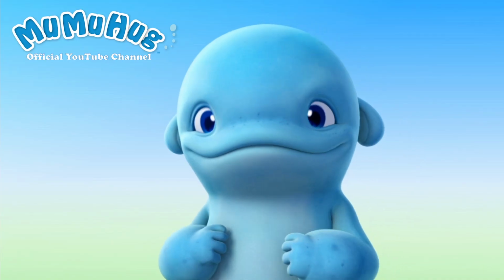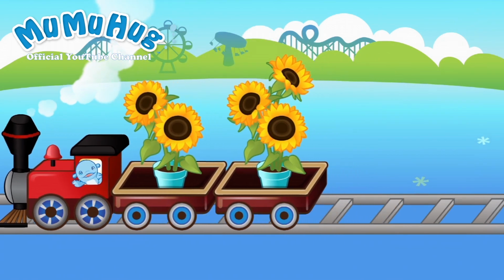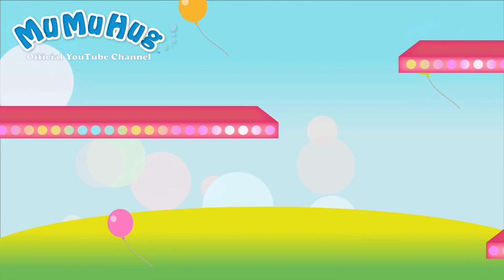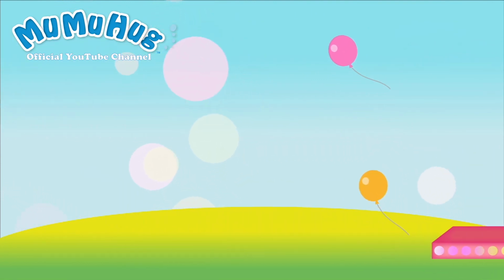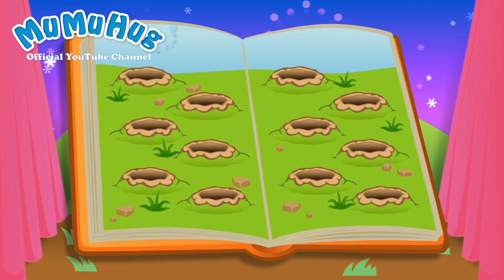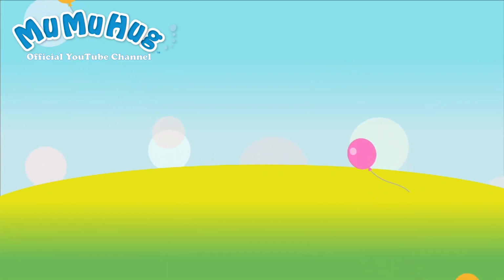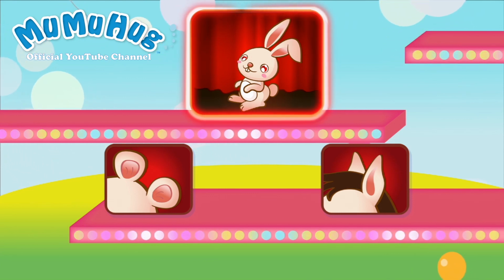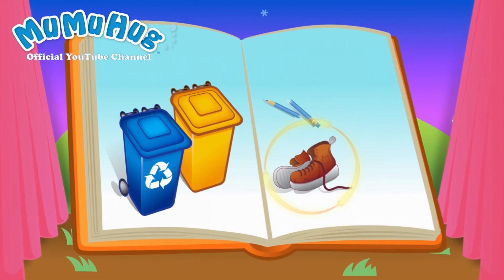【30MIN】🎵🎶🎵Play Music with MuMu! | MuMu&Me | MuMuHug World | 안아줘요 무무 | Муму абдымаць| 姆姆抱抱🐋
Twitter ► Mumuhug World  @HugMuMu1

🚂🚂Episode Title: Little Desert Train🚂🚂
With the concept of a sushi train, combined with a variety of colorful snacks and deserts, brings out the theme of each game to attract children's attention.

📘✏️Episode Title: Colorful Coloring Book📕📝
Using the concept of coloring books to guide children into interactive games, the colorful effect is most suitable for children who like to draw.

[Five🖐 Main Learning Foci]
1️⃣2️⃣3️⃣Numbers: To inspire children's attention and interest in numbers, to enhance children's understanding of quantities and volume, and their application.
🔴🟡🔵Color: To improve children's ability of appreciation, aesthetics, and delivery.
🟩🔶🟣Shapes: To improve children's understanding of the relationship between shapes and daily life.
🍊🥦🍓Habits and Customs: To enrich health knowledge, expand life experience, and cultivate children's healthy habits and attitudes.
🧜🏻🧛🏻‍♀️🧚‍♀️Natural Phenomenon: Develop children's cognitive thinking about nature.

💙 About MuMu's World
🐋🐋 Over and across the ocean blue, with open arms, MuMu welcomes you!  🐋🐋

🐋 MuMu is an innocent, sweet, curious creature who lives alone on a deserted island in the middle of the ocean—and he loves to hug! Whether it be an unsociable seagull, an eccentric penguin or even what appears to be a lifeless rubber ducky, everybody receives MuMu’s hugs and his most sincere friend ship.

🐋 Whenever you encounter frustration, just remember: MuMu is always there in your heart and ready to give you his most affectionate embrace!